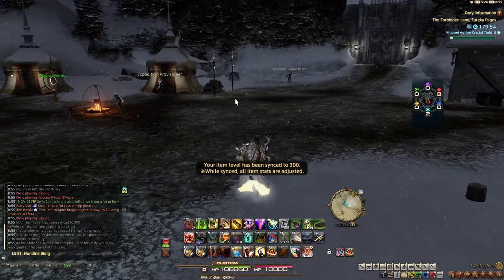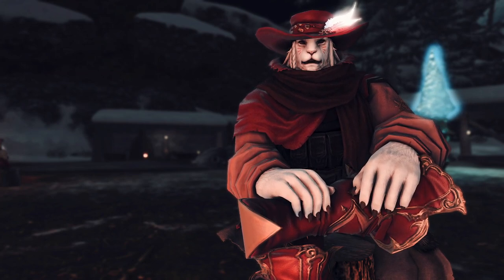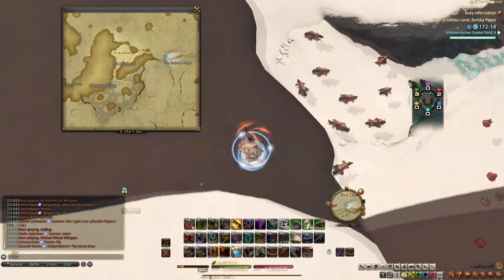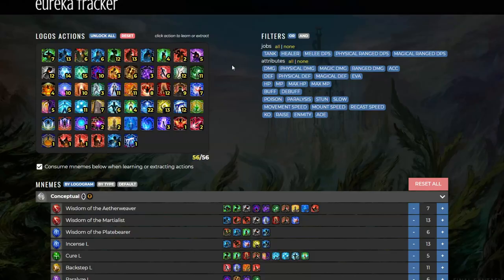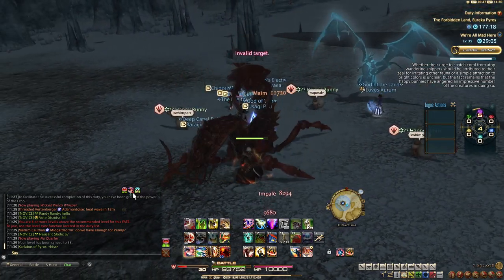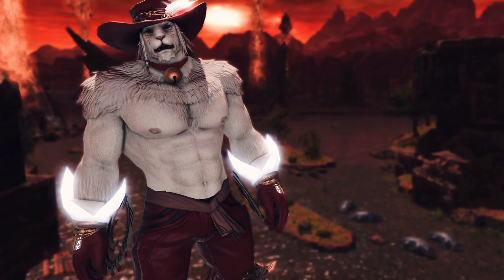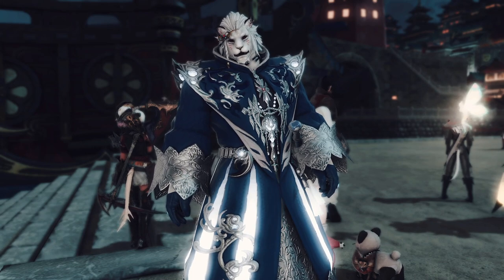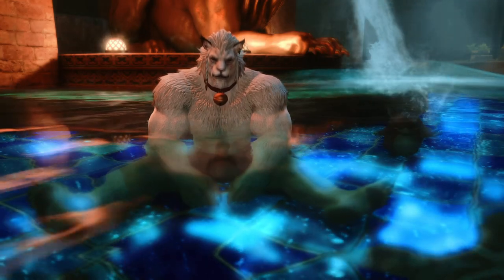FFXIV: How to Complete Eureka Before Endwalker (Eureka 5.5 Guide Part Two)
If you haven't seen the first part of my guide check that out here:

Hey there guys, Fur Daddy here! Today I'm coming to help you out with completing eureka before Endwalker. This Eureka Guide is for 5.5 and will be a huge help for getting started, unlocking eureka, unlocking the mount, and understanding the mechanics of the zones.

Chapters:

00:00 Intro
01:00 Welcome to Pagos
03:30 Eurekan Kettle
06:08 Pagos Weapon
07:45 Difficult Locations
09:19 Welcome to Pyros
10:43 Logograms & Armor
13:17 Pyros Weapon
14:00 Bunny Fate Pyros
15:22 Eureka Hydatos
15:50 Glowing Armor
16:05 Faster Crystals & Bunnies
17:20 Baldesion Arsenal
20:00 Hydatos Weapon
20:55 Outro